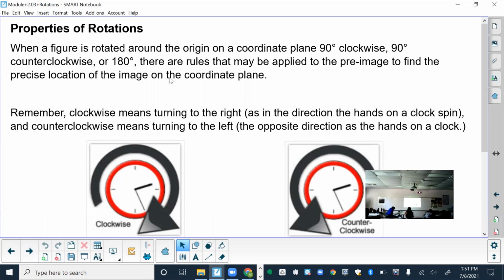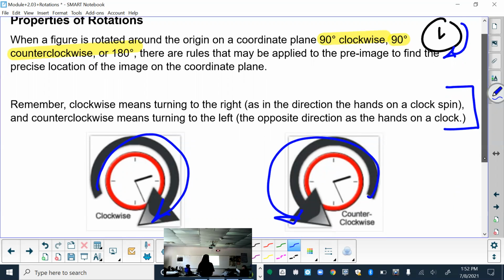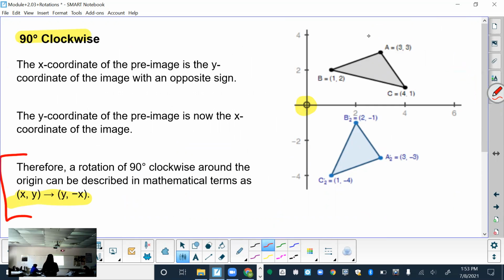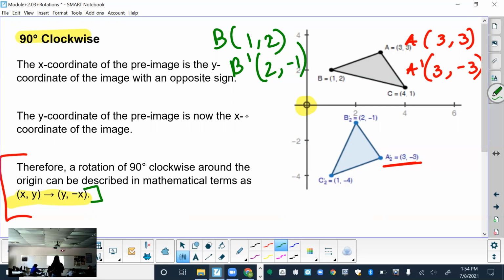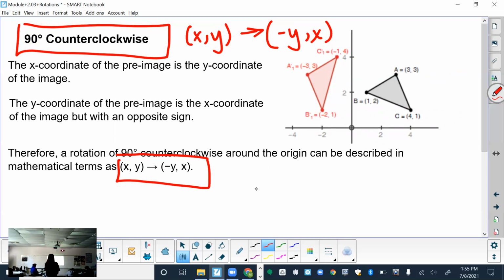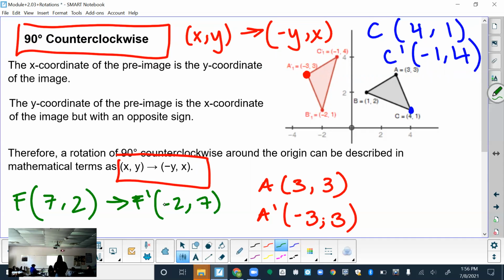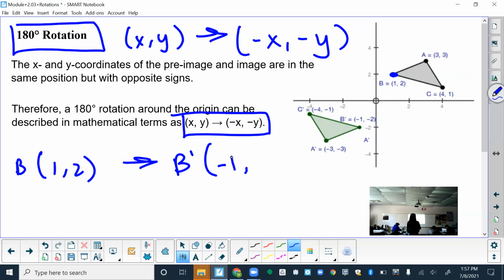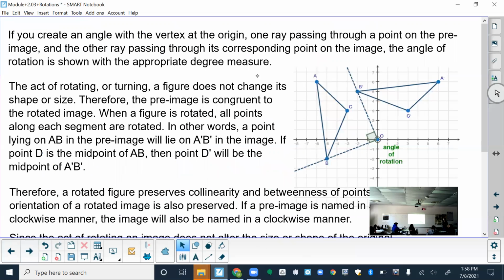Rotations Part 1